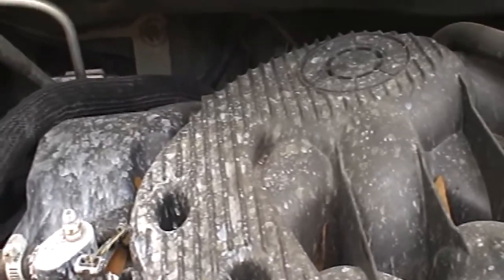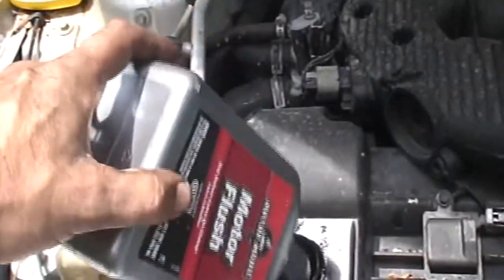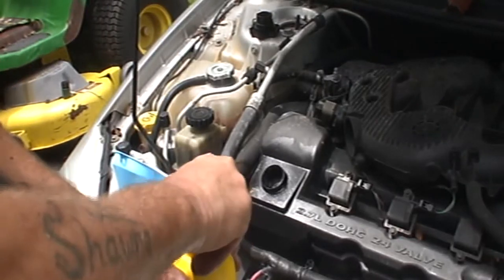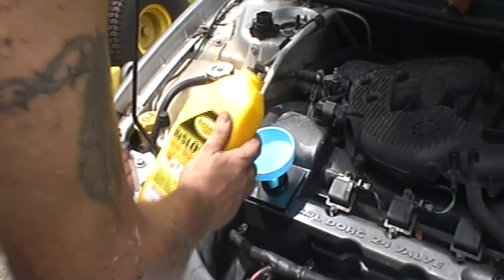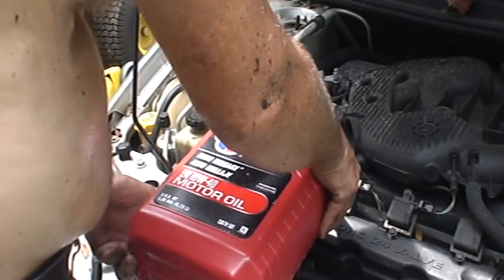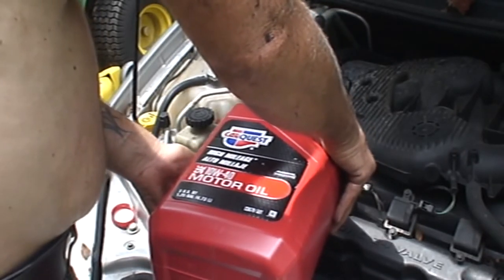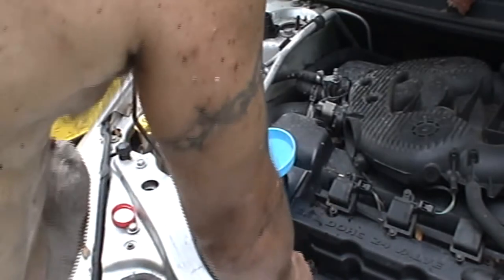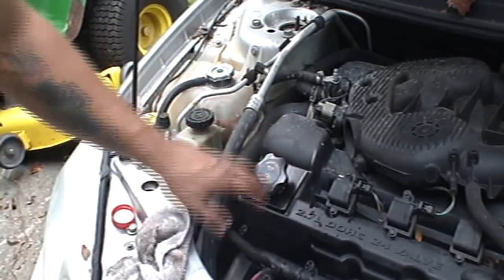how to....quiet noisy lifters